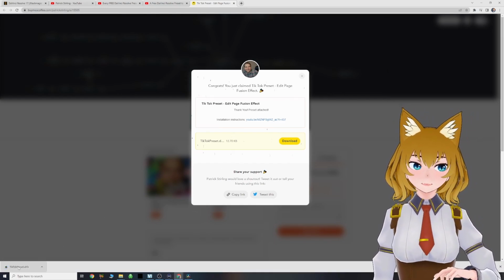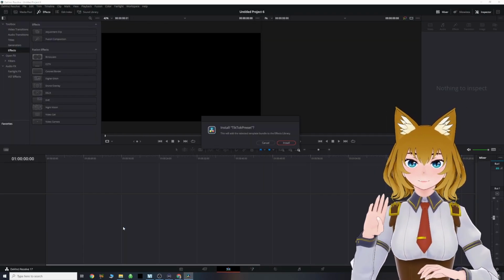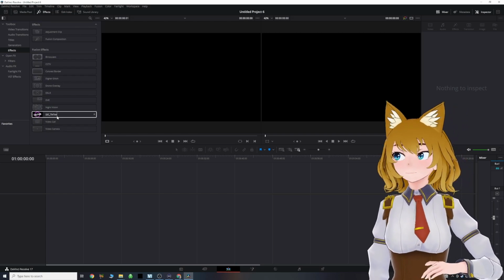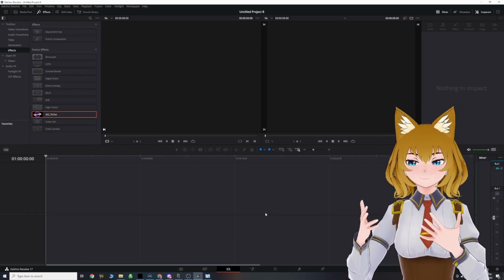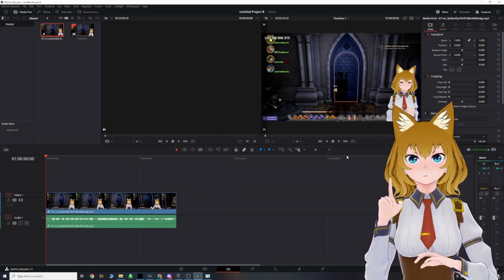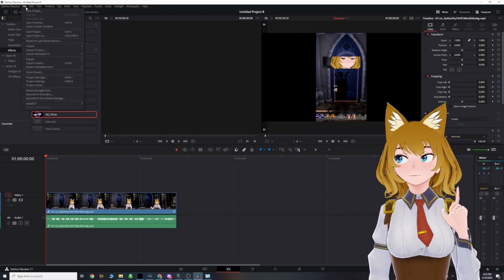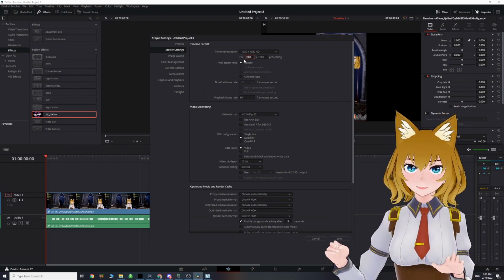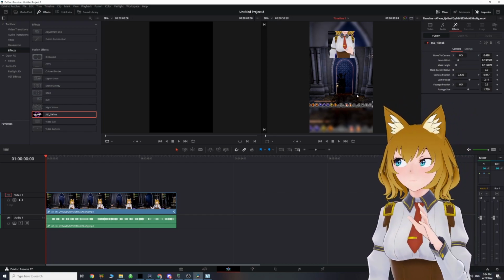TikTok Editing Made Easy [TUTORIAL]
Tricks of the Spyce Trade is back with a new easy way to edit your videos for TikTok!

QUICK NOTE: Always double-check your resolution!

𝐏𝐫𝐞𝐬𝐞𝐭 𝐏𝐫𝐨𝐯𝐢𝐝𝐞𝐝 𝐁𝐲:
PATRICK STIRLING